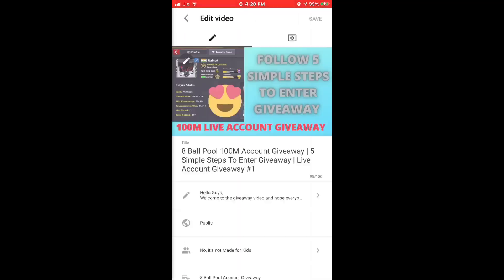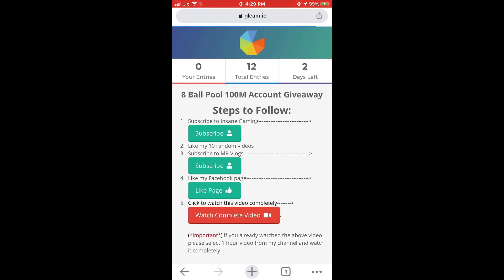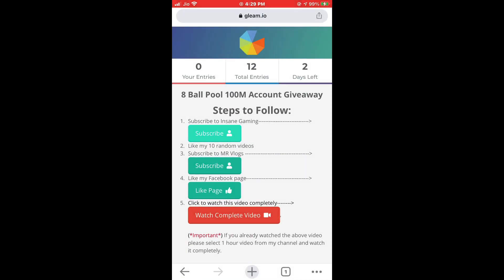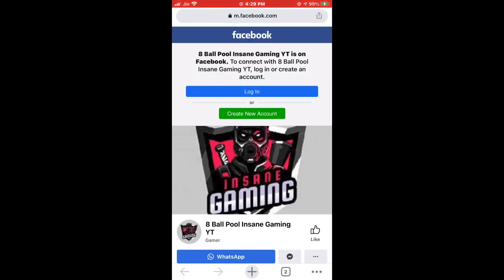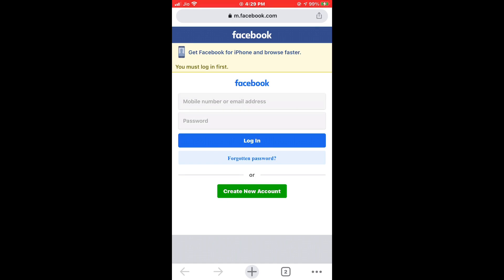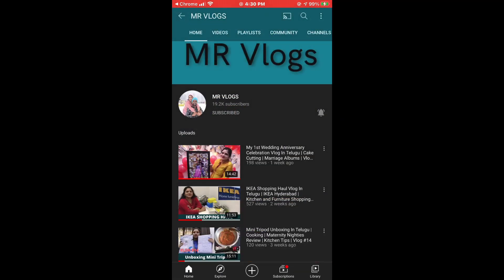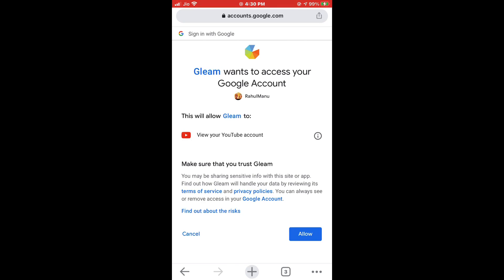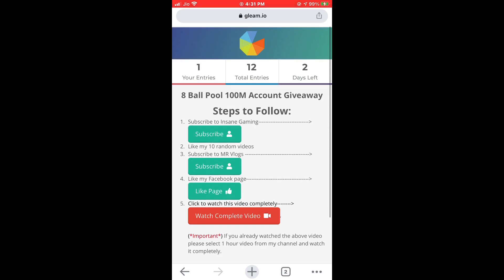How To Enter Into Giveaway | Follow This Video To Enter Giveaway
Hello guys,
I have recently posted giveaway video and we got 100+ views to that video but giveaway entries are only 12. I think many of you don’t know how to enter into giveaway so that is the case I have made this video out.
Please look and follow the steps guys